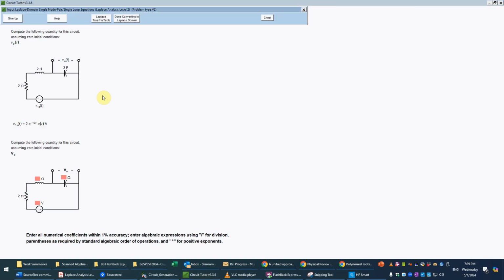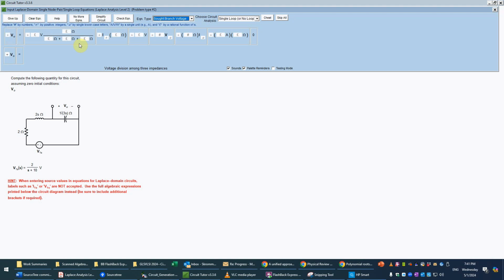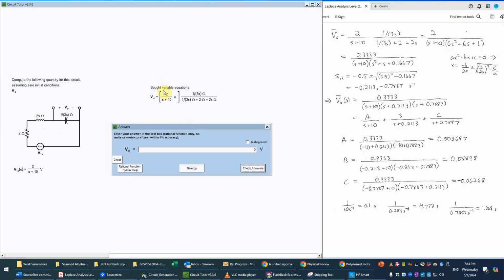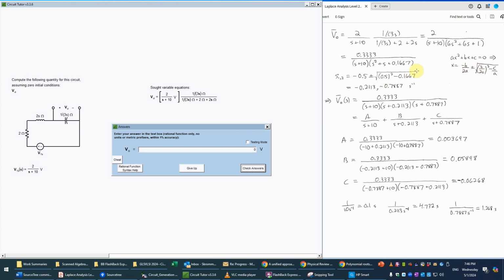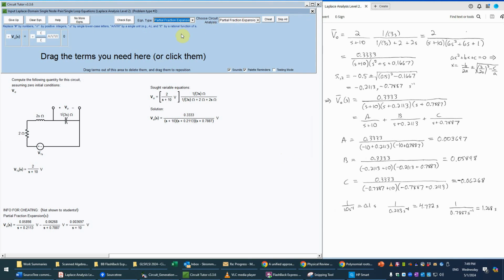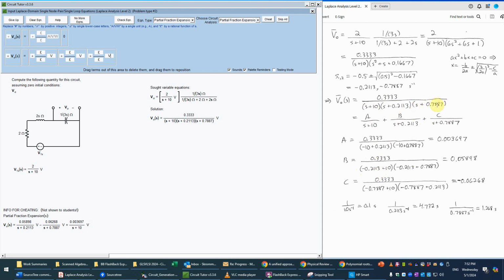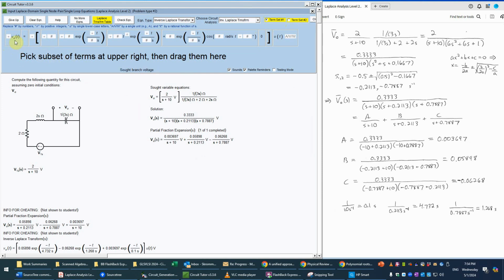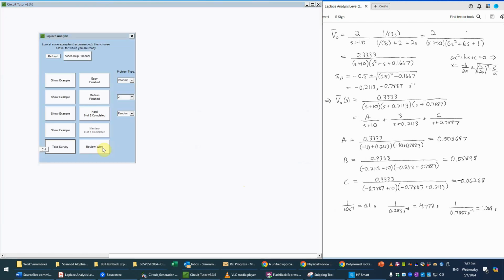Laplace Analysis Level 2 Problem Type 2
Help video for the Laplace Analysis Game in Circuit Tutor, Level 2, Problem Type 2 (voltage division with a non-unit-step function source).